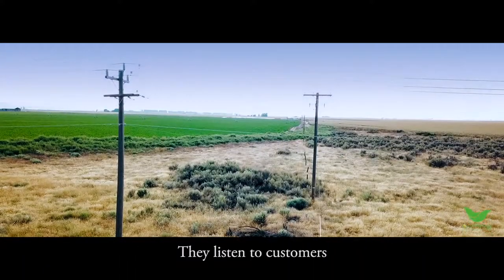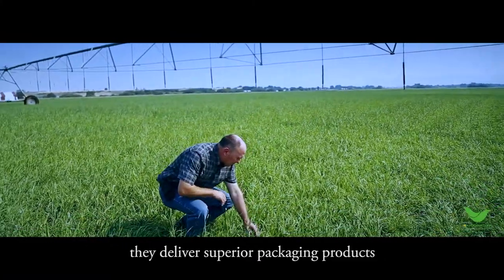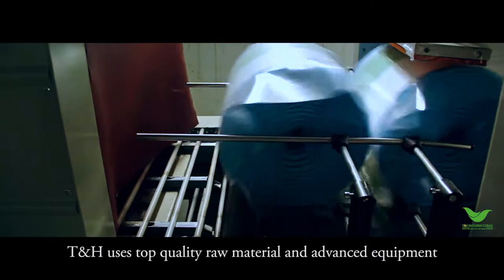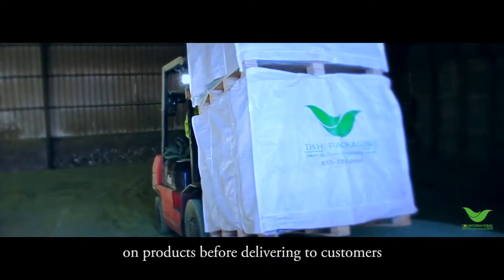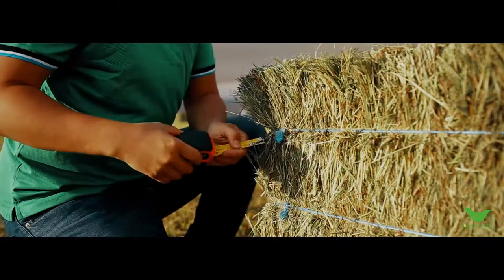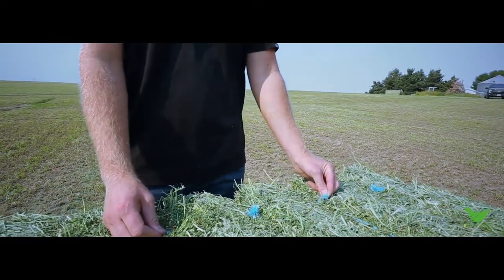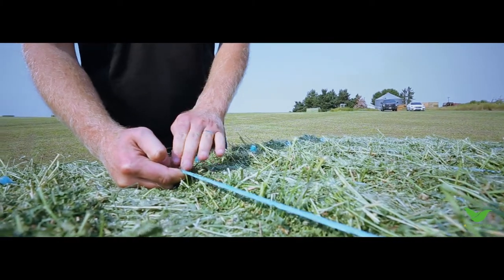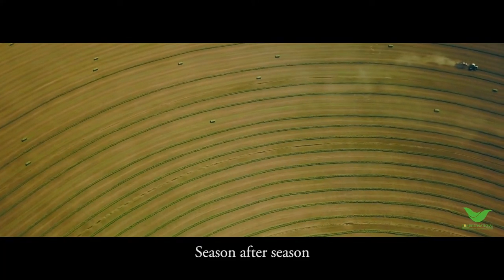Baler Twine Baling Twine rope knot Plastic products for hay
T&H International.We're a global exporter of hay and forage&manufacturer
of plastic packaging products.our packaging products are from baler Twine,net wrap,to silage wrap,stretch
film,or hay sleeve,and PET strapping.It is always our priority to provide high-quality products and to help
our customers to save by doing business with the user directly.
if you would like to receive a catalog or some samples to test.Please reply or call/text to 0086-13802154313.